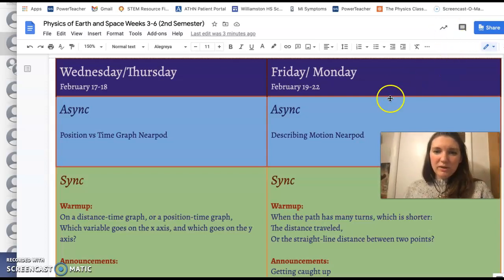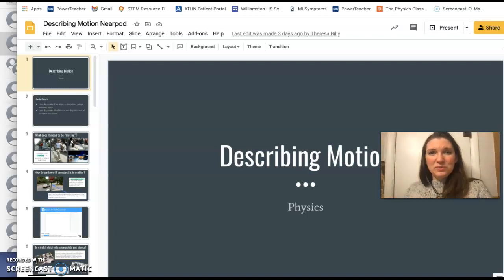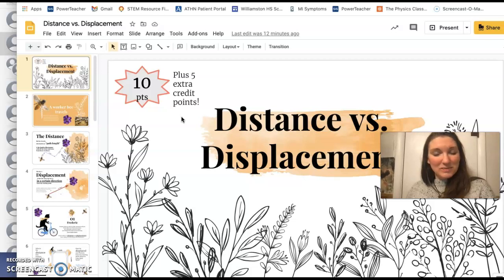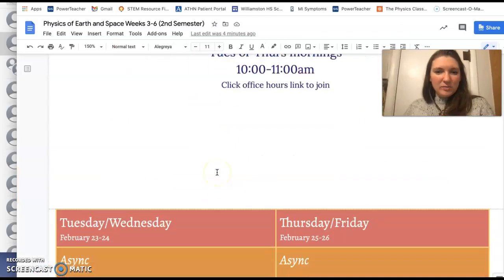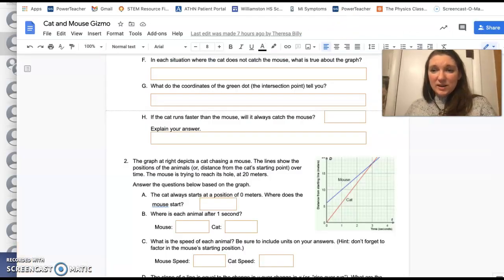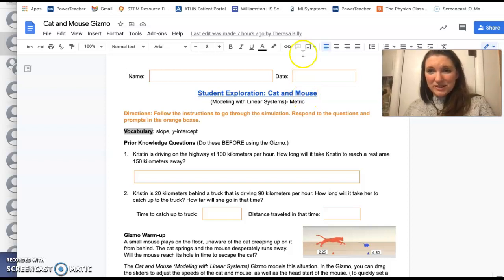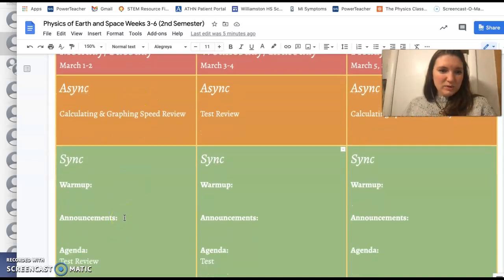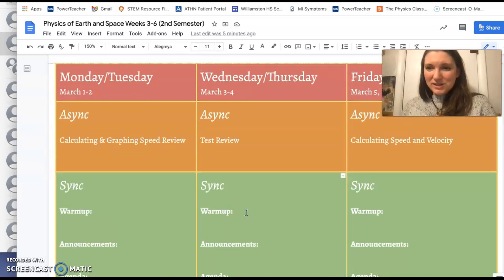Physics of Earth and Space Weeks 5-6